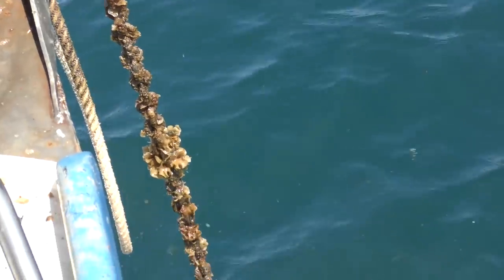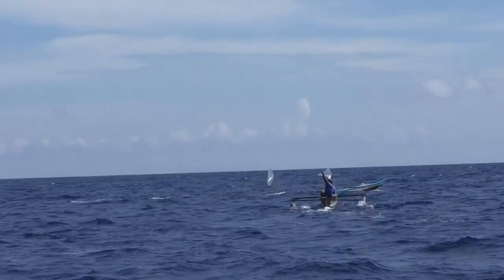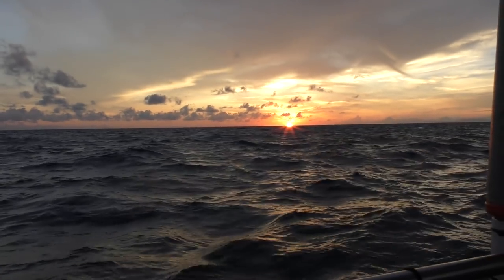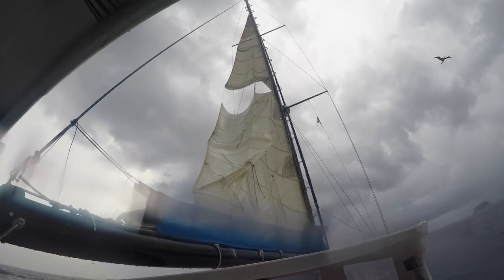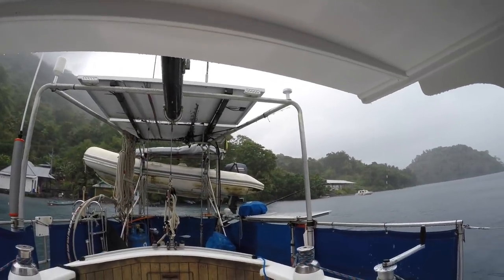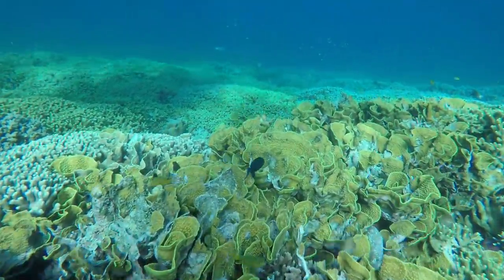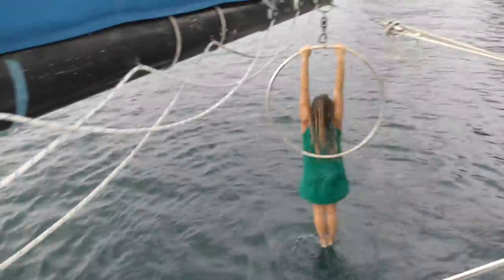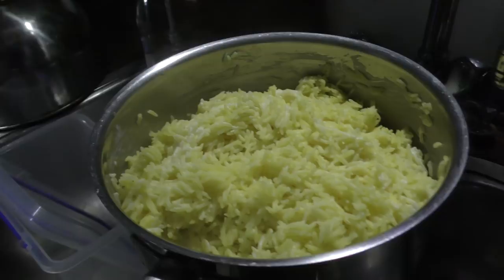Nightmare SAIL, caught NUDE and Climbing a VOLCANO Episode 81 (Sailing Catalpa)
Hey guys so the drama is back...we have a not fun end to our sail to the Banda Islands. Share lots more of living aboard and climb a volcano. We hope you enjoy!

Big love the Catalpa Crew

Lee, Sara, Taj and Bella xox

Cheers for watching and have an epic day!

Music
Sean Fitzgerald East of Eden

If you have scrolled this far you might be looking for ways to help and your kindness is so appreciated keep scrolling there are a few options below :-)

Support us and our productions by becoming a Patron this helps us fund the making of our videos so if you love our vids please check out our patron page for bonus vids plus and content. Every bit counts and we appreciate you all so very much!